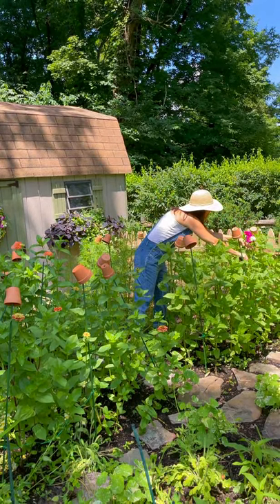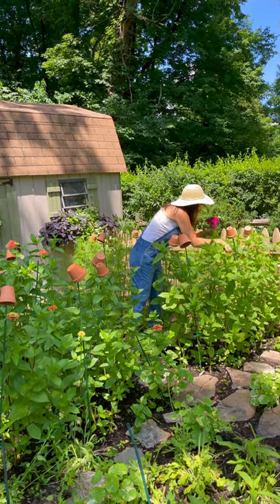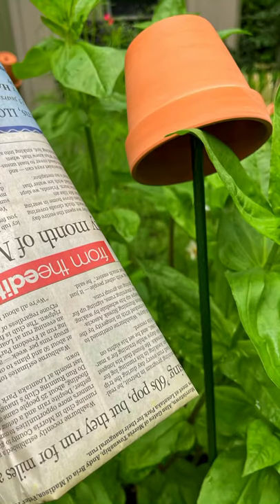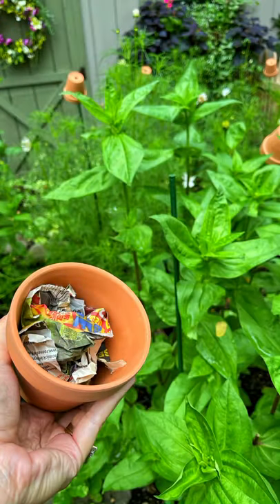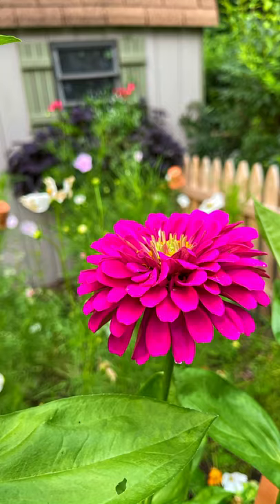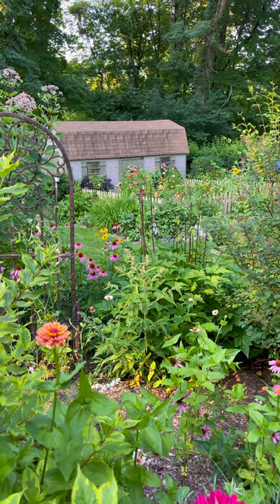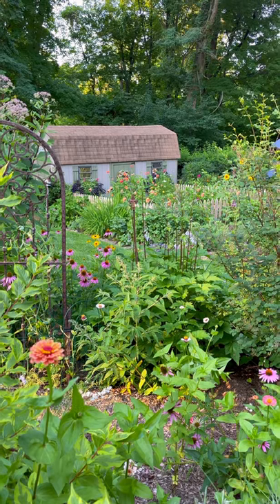Gardening Hacks You Need to Know Now!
While these tiny clay pots look pretty in my cottage garden, they are doing two things in that you need to know! I love how they look, but they are doing a few things you will find helpful.

My Garden Shop on Amazon

Follow me @bricksnblooms on